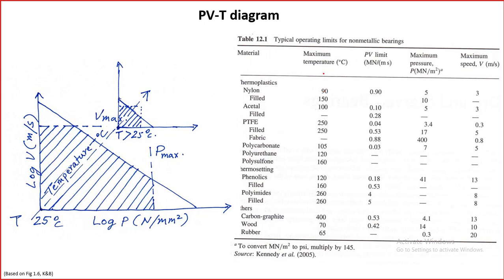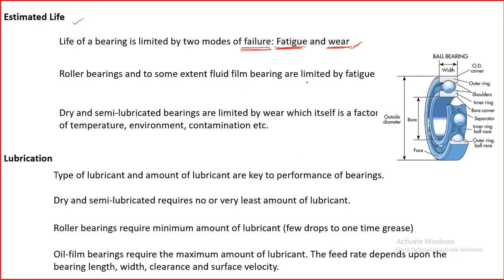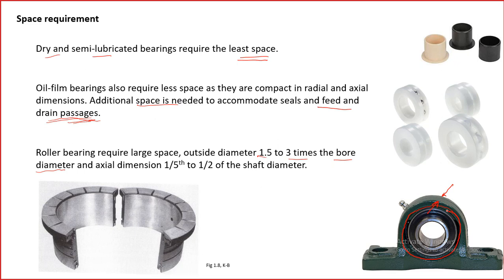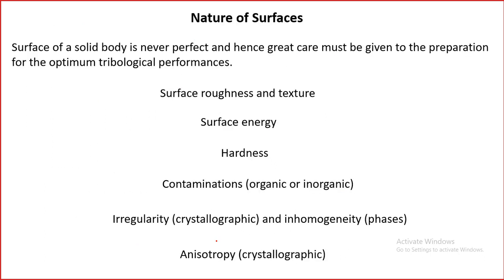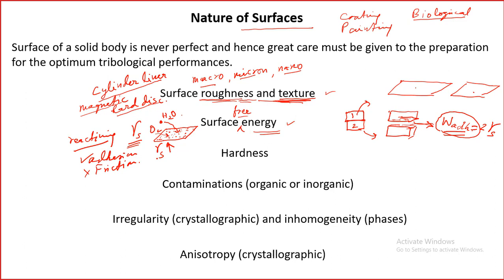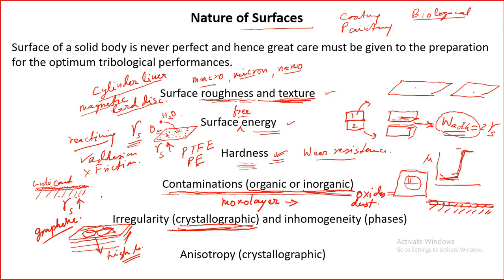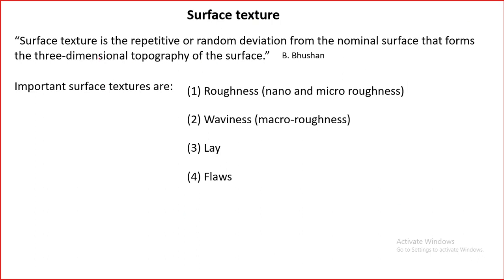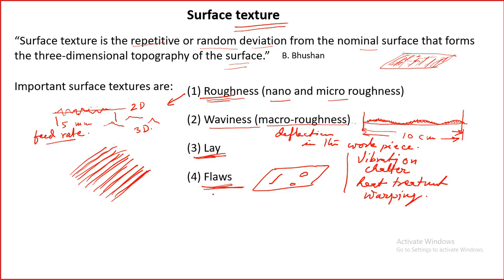Tribological Systems Design - Lecture 12 - PV Diagram, Nature of Surfaces, Roughness and Textures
[I acknowledge figures or tables, if any, taken from these books:
Engineering Tribology by John Williams
Applied Tribology by M. M. Khonsari and E. R. Booser
Principles and Applications of Tribology by Bharat Bhushan
Tribology on the small scale by C M Mates]